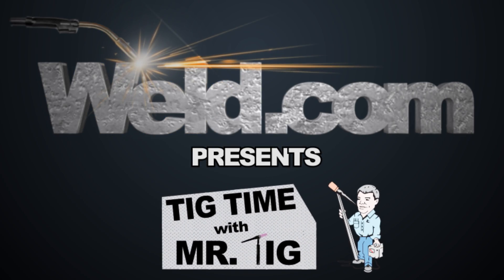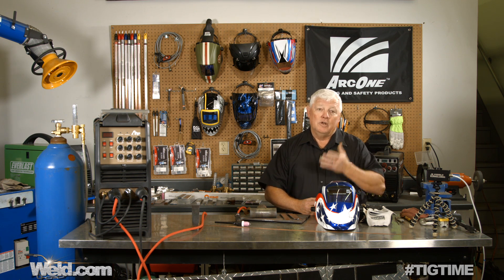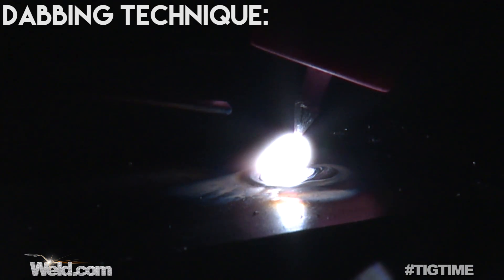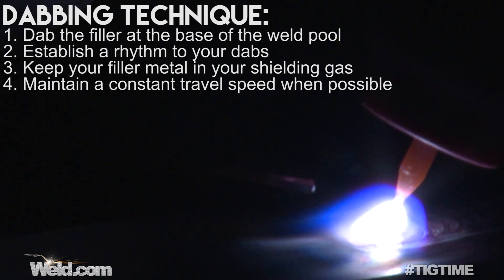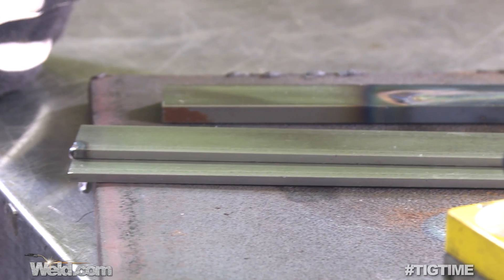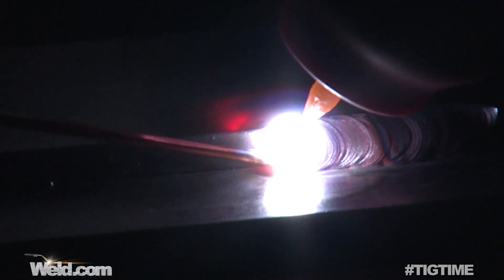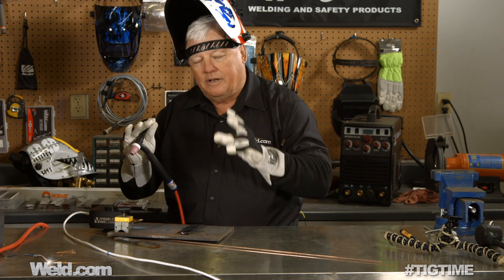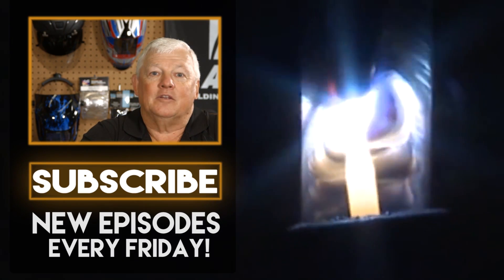TIG Welding Technique: The Dab Method Tips and Tricks | TIG Time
If you have to weld two pieces of metal together, it is almost guaranteed that it can be done with the TIG welding process. The difficulty comes in when the welder has to determine the best way of going about that weld. In TIG welding there are countless accessories, equipment and other factors that go into getting good results. However, at the end of the day, if you're technique is not up to snuff, all the accessories and gear isn't going to mean a thing.

In this video, we go over the dab method. This technique is one that is used almost exclusively in aerospace and other industries that require precision welds.

Here are some quick tips for getting good results with the dab method:

1. Dab the filler at the base of the puddle
2. Establish a rhythm to your dabs
3. Keep your filler metal in the shielding gas
4. Maintain a constant travel speed
5. Add an extra bad at the end of your weld